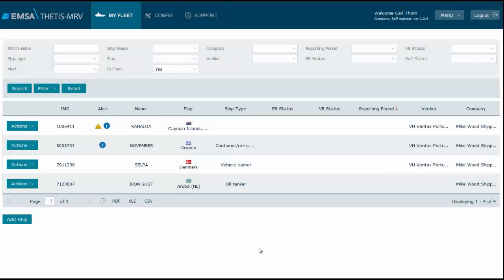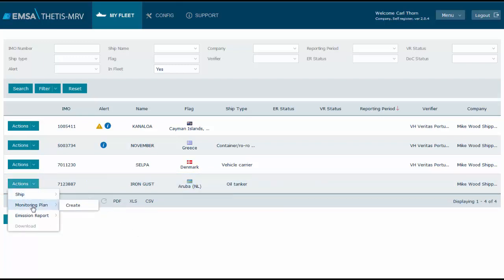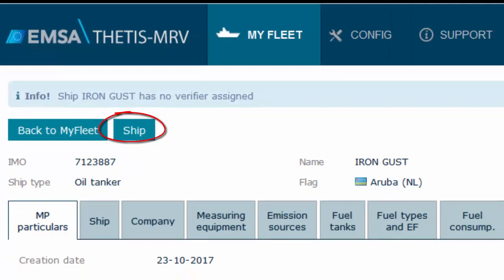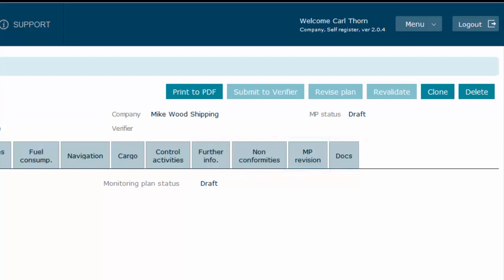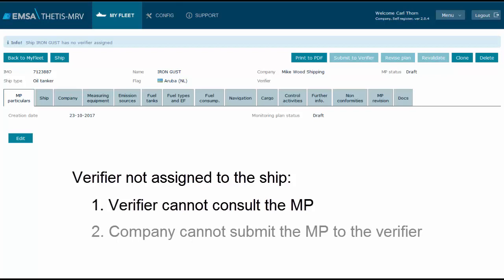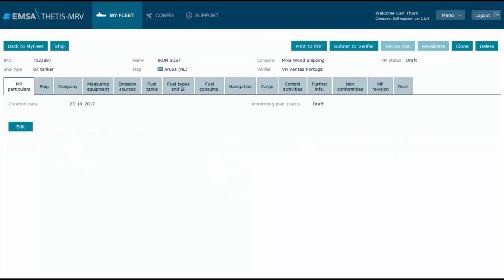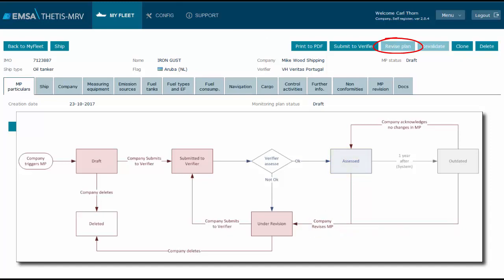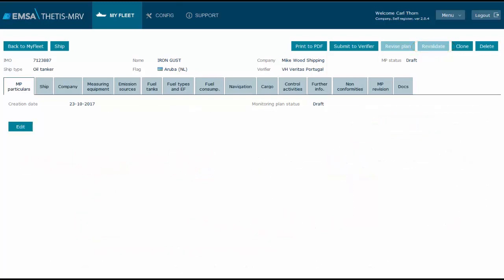C12 MP workflow